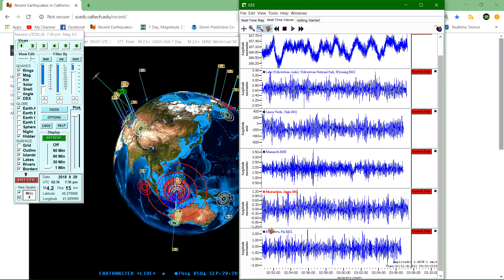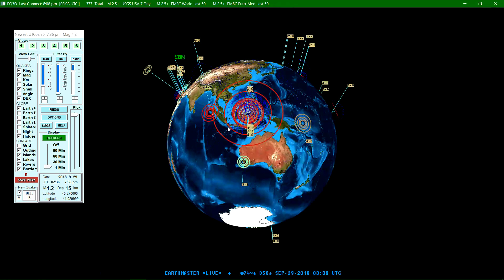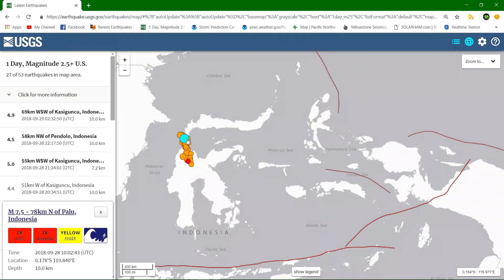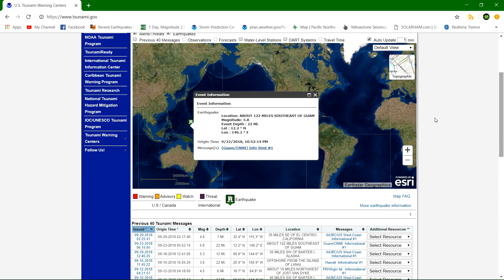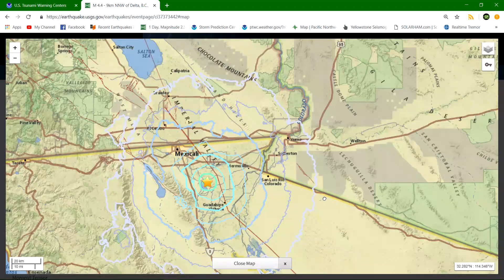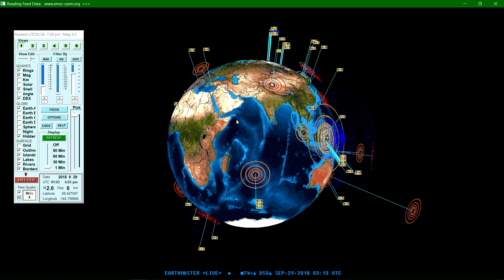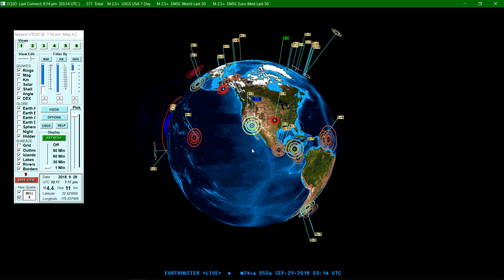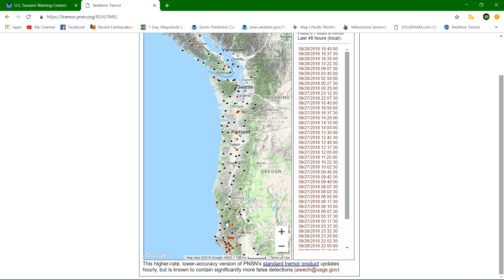7.5 earthquake Palu, Indonesia, Why no tsunami statement?? 9/28/2018